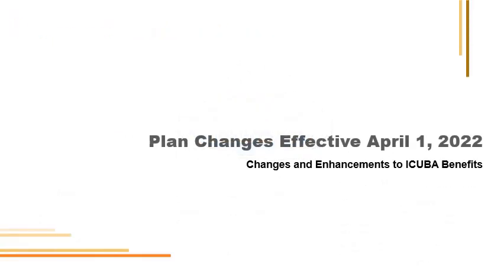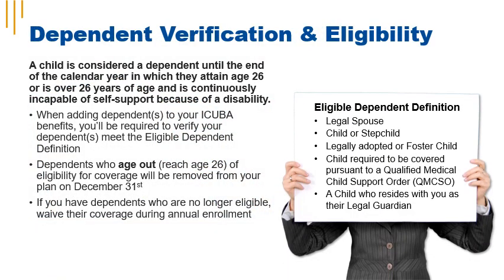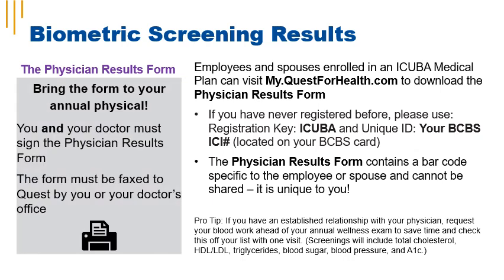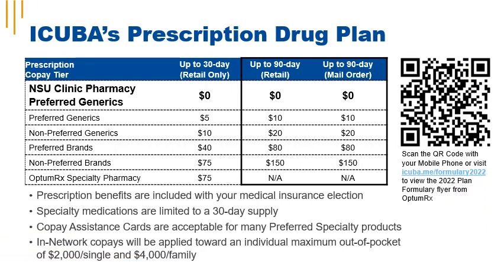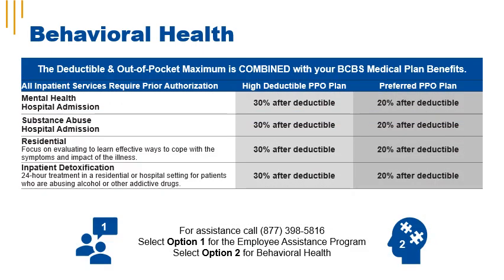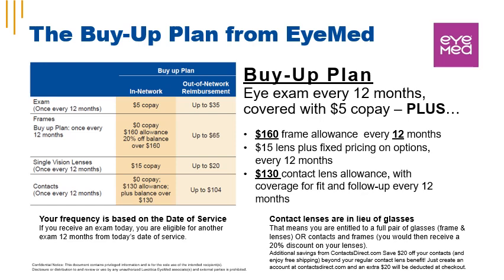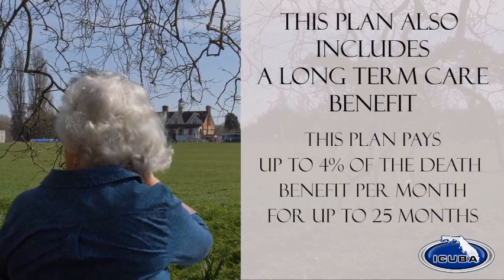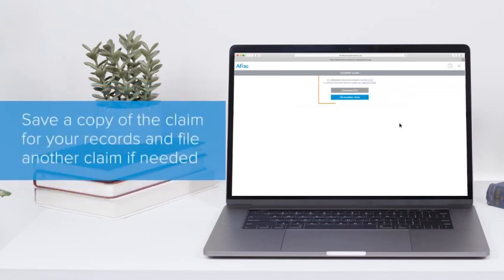Beacon College - Annual Enrollment 2022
The Independent Colleges and Universities Benefits Association, Inc. (ICUBA) provides health and welfare benefits to nonprofit, private Florida education employers, including members of the Independent Colleges and Universities of Florida (ICUF) and Florida Council of Independent Schools (FCIS). There are currently more than 15,000 members from 25 employers covered by ICUBA health plans.